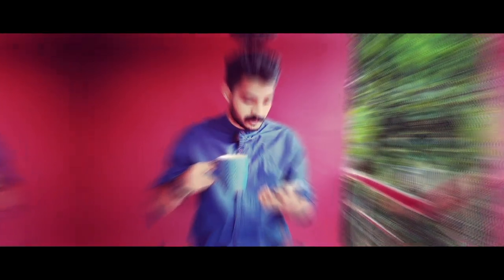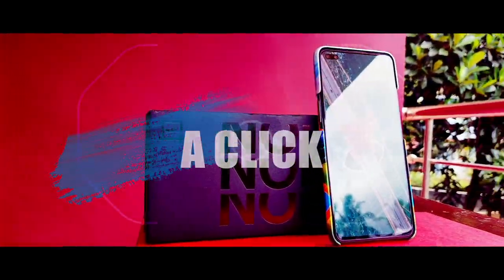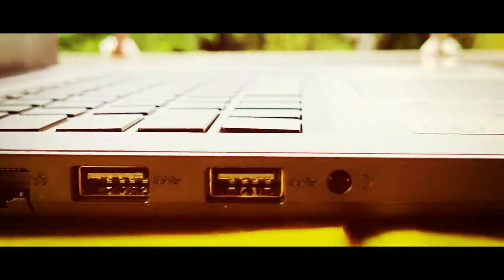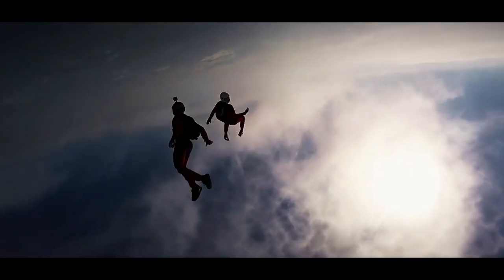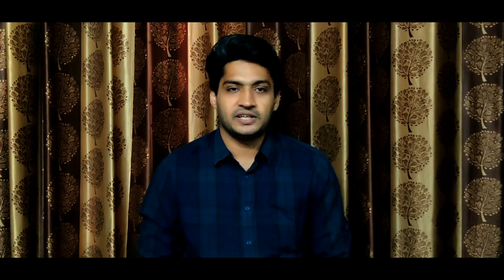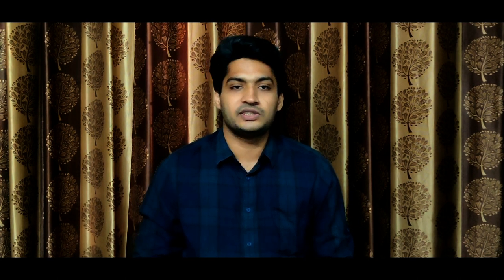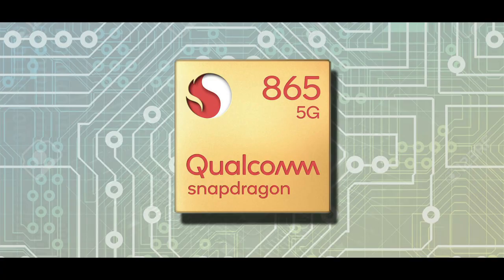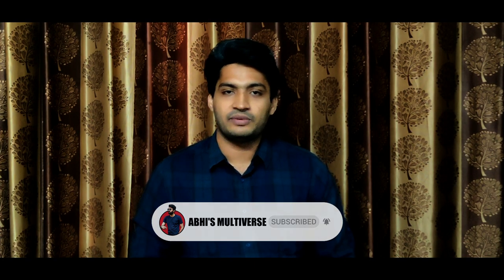ONEPLUS 8T - Malayalam - Review- വാങ്ങണോ വേണ്ടയോ ????? - GIVEAWAY Inside- Abhi's Multiverse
In this Video We are Discussing about the prelaunch specifications of ONEPLUS's new offering ONEPLUS 8T .
 A Malayalam review.

See you all With A New Video till then Bye from

Abhi's Multiverse.

Channel Description.
Welcome to Abhi's Multiverse.

Hi I am Abhijith C.

A YouTube channel  that provides you with videos on Unboxing , reviews ,tech guides and new updates in Smartphones and related accessories. Come  Let's see what's new going on , in the  world of Smartphones, Android , IOS etc.,

I will try to do 1-2 videos in a week.

Come check my channel ,give likes , write a review , give suggestions to improve my channel. Suggestions are always welcome. Feel free to interact.